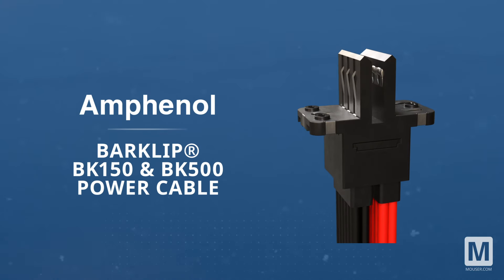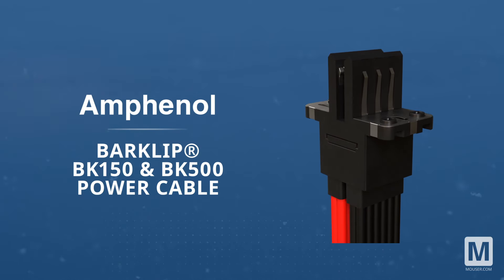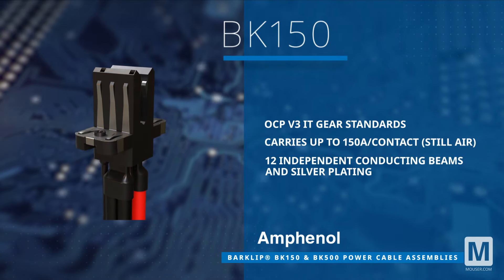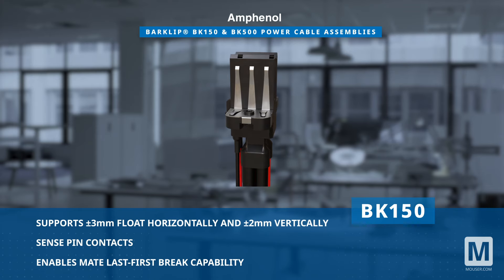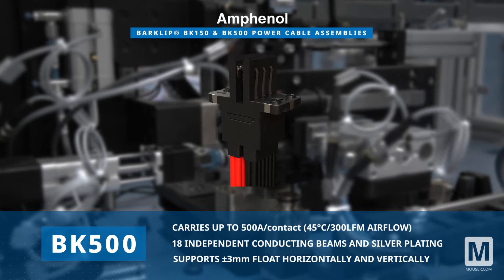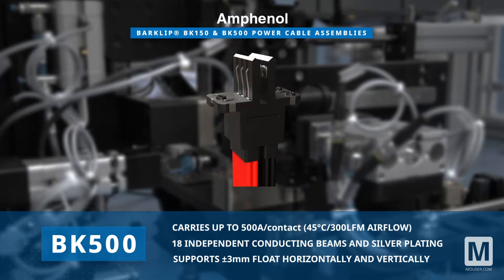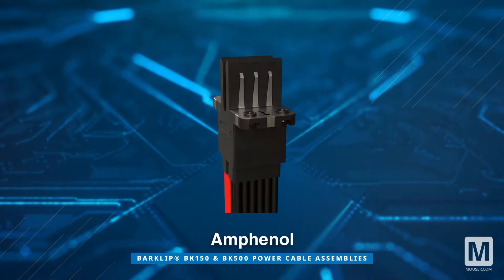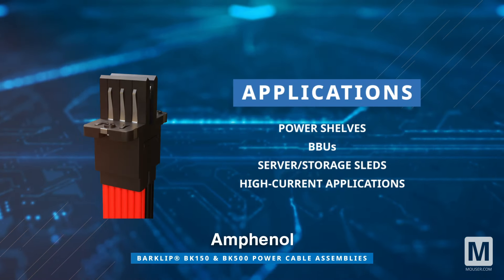Amphenol FCI BarKlip® BK150 & BK500 Power Cable Assemblies: New Product Brief | Mouser Electronics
Amphenol FCI BarKlip® BK150 &amp; BK500 Power Cable Assemblies, available from Mouser Electronics, are meticulously engineered for OCP 48V power distribution setups in data centers.

Watch and learn all about their features, specs, applications, and more!